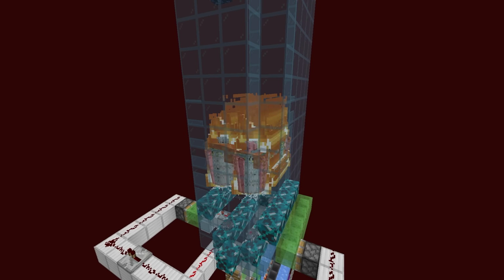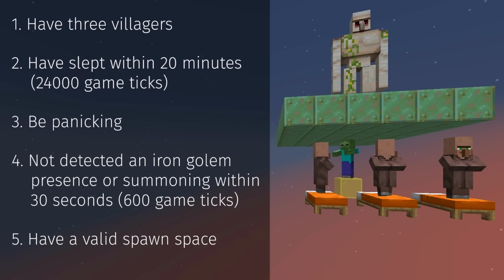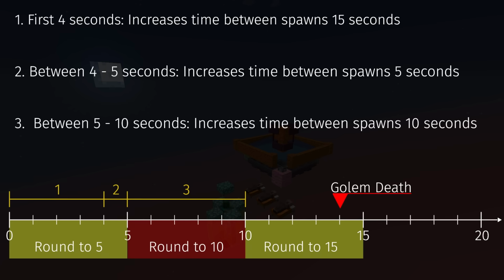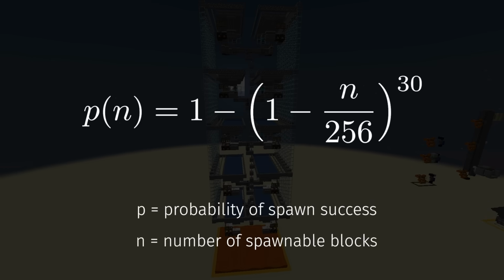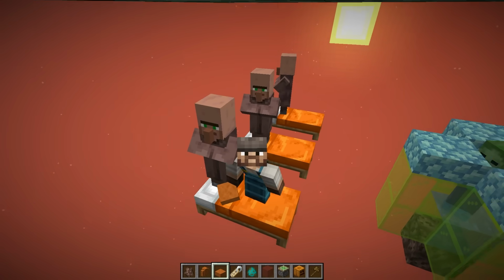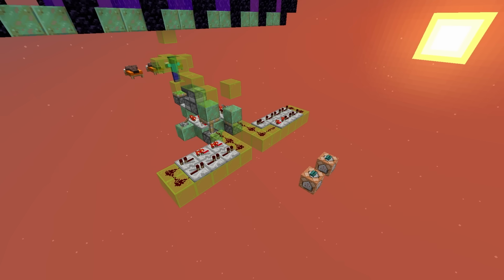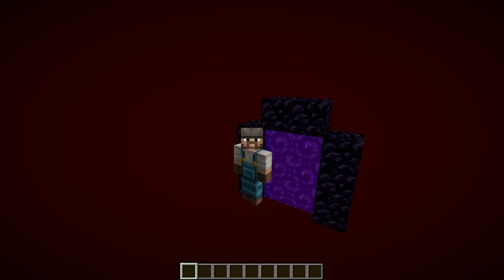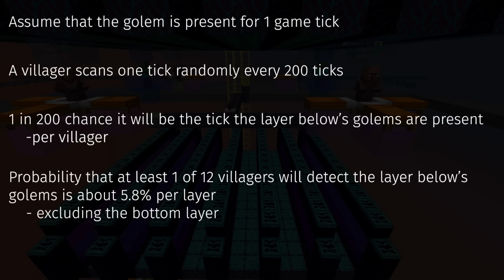Using Science to Design a MAXIMUM Efficiency Iron Farm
A detailed explanation of iron farm mechanics and how to apply them :-].

Java only**

0:00 Intro
1:34 - Iron Farm Basics
4:10 - Impact of Time to Kill
7:02 - Impact of Time to Kill (Detailed Explaination)
10:15 - Reduce Time to Kill with Water & Drop
12:06 - Impact of Spawn Successes
15:23 - Nether Portals
16:56 - Impact of Scare Meathod
18:30 - Impact of Game Version
19:27 - Redstone Clocks with Iron Farms
22:18 - Impact of Nether Portal on Lag
24:11 - Empierical Evaluation of Nether Portal Lag
26:00 - Pushing Capacity Beyond Efficency
26:41 - My High Capacity Max Rate Proposed Design
27:44 - Pushing Capacity
29:20 -  My High Capacity Proposed Design Caveat
30:40 - My Smaller Version Max Rate Proposed Design
31:34 - Thank You for Making it this Far :-]

Smaller farm design WDL is in the discord server.

All Resources / Builds used in this video:

Massive credit to both @gnembon and @LogicalGeekBoy their videos and contribution to the information on this topic. Particularly Gnembon with his development of Carpet Mod which is amazing.